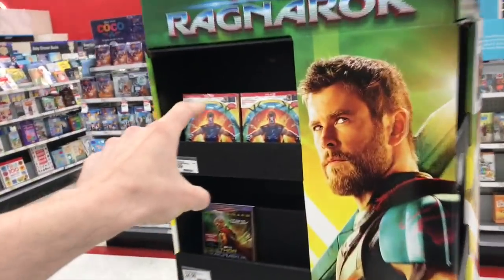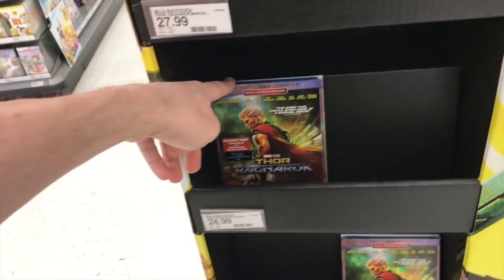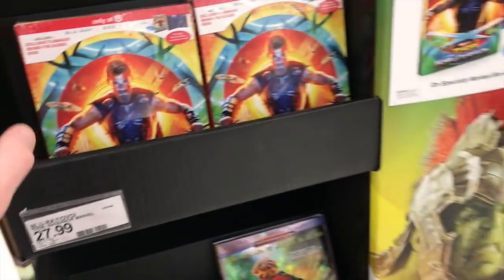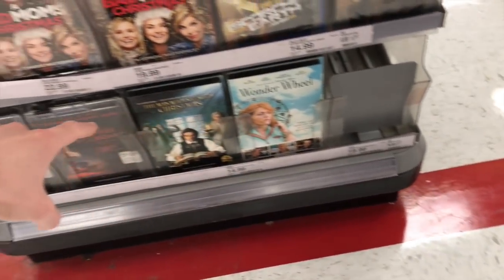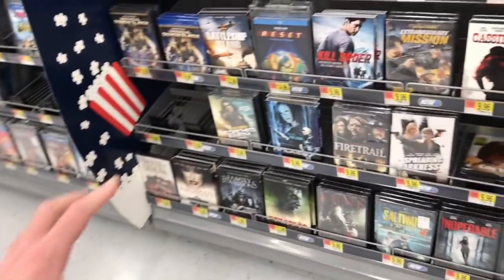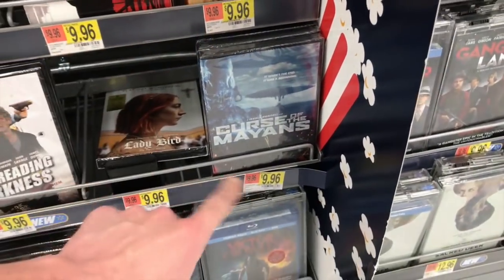Blu-ray / Dvd Tuesday Shopping 3/6/18 : My Blu-ray Collection Series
A video showing myself going Blu-ray and Dvd shopping showing all the places I go to to get movies and what Dvds and Blu-rays I picked up. I also go out and look for all the retail exclusive editions of Disney Marvel Studios Thor Ragnarok such as the only at Target limited availability Thor Ragnarok edition Blu-ray which includes a 40 Page Exclusive Filmmaker Behind the Scenes Book and the only at Best Buy Marvel Studios Thor Ragnarok 4K Ultra HD Collectible Steelbook and Blu-ray Collectible Steelbook.

The only at Walmart  Blue Planet 2 exclusive lenticular slip cover edition and The only at  Best Buy Blue Plant 2 exclusive 4k Ultra Hd Steelbook.

I also go and check out the only at Best Buy limited edition Steelbook edition of The Dark Crystal 4K Ultra Hd.

Some of this weeks new releases I check out today are Thor Ragnarok, Scorched Earth, Wonder Wheel, Blue Planet 2, Curb Your Enthusiasm The Complete Ninth Season, Lady Bird, Blue Planet 2, The Dark Crystal, The Clapper, The Breadwinner, Curse of the Mayans

I also give a mini movie reviews of Death Wish and Red Sparrow

(10:45) The Burbs Collector's Edition Shout Select

(12:40) Lady Bird

(14:34) Small Town Crime

(16:57) AMC Fear The Walking Dead The Complete Third Season

(18:46) Monsters at Large

(21:06) The Clapper

(23:40) Iron Wolf

From Gravitas Ventures

(24:57) Lost Creek

(26:37) Downhill

(28:13) The Good Fight The Complete 1st Season Dvd

(29:45) Kickboxer Retaliation

(30:45) Hounds of Love

(32:23) Great Balls of Fire

(34:00) Welcome to the Willits

(35:12) Mister Rogers Neighborhood Dvd

---From Hannover House

(36:14) Blood feast Remake

(37:50) Apocalypse Road

(39:10) Blood Harvest

(40:27) The Crossbreed

(31:34) Pastor Paul

(All the Dvd's and Blu-rays I review in this update video are supplied to me free by the studios for review purposes. All the views and reviews are mine alone)